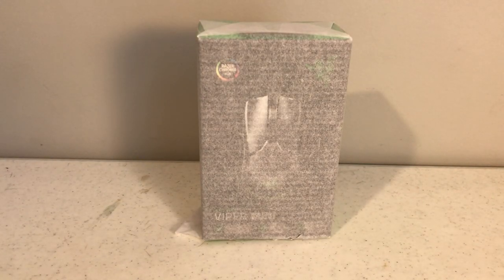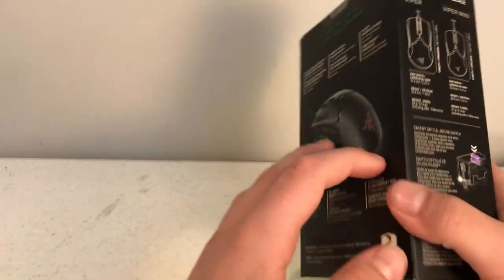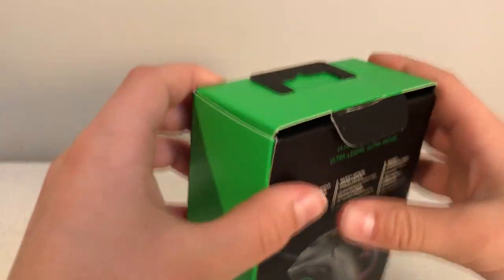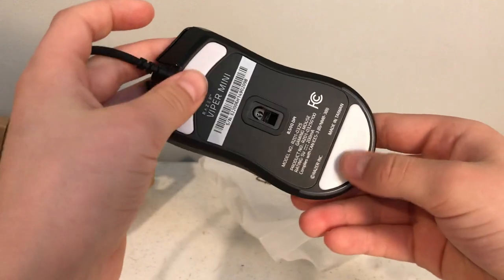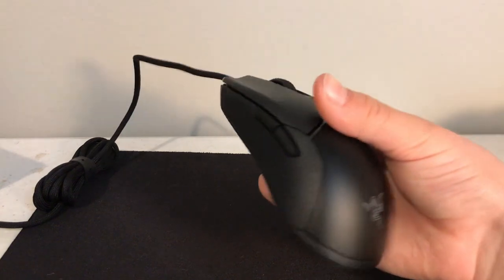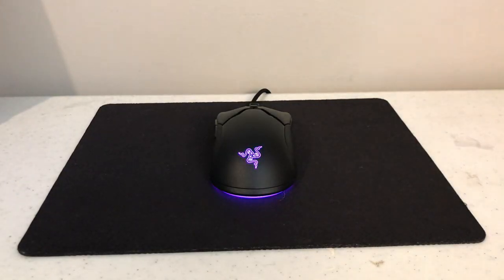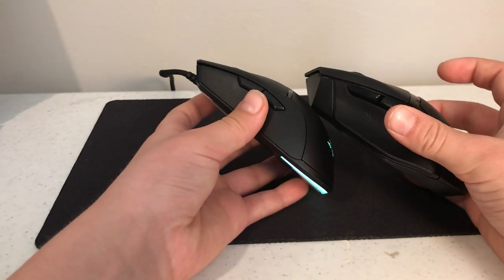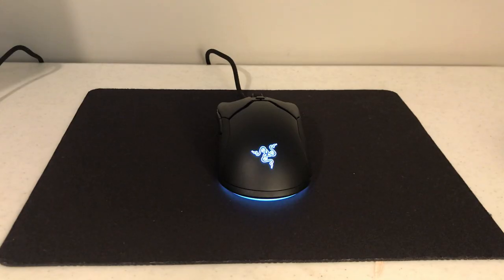THE PERFECT MOUSE!!! (razer viper mini unboxing and review)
hey guys, sorry for not uploading in a while but here is my review on the Razer viper mini.
 this vid was reeally fun to make so i hope you guys enjoy it too.
watch from the start if you guys wanna see unboxing and review, but if you are here just for the review skip here 7:10
at around 4:00 my phone crashed. you guys did not miss anything!
sound test at 5:20
last thing is about the funny little intro thing. I made a intro that I thought would be funny but it just was not funny so I didn't include it.
  heres a link to the mouse! -